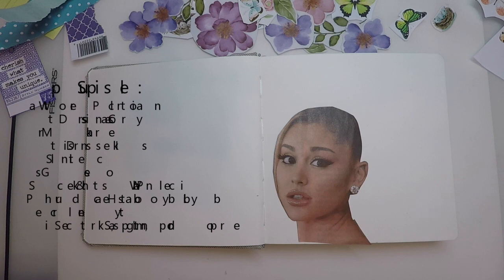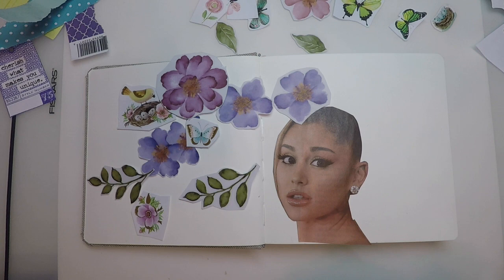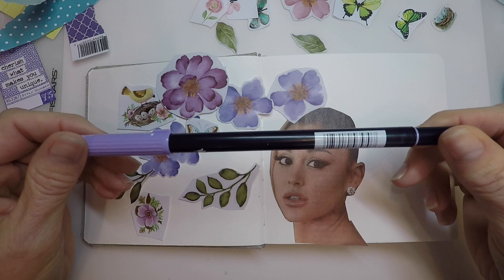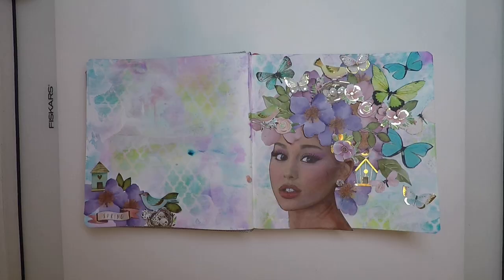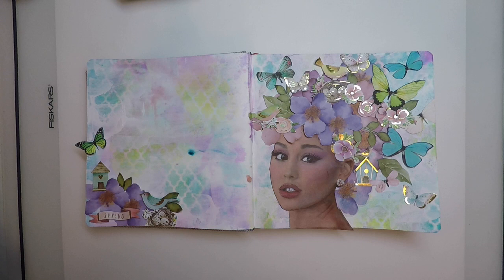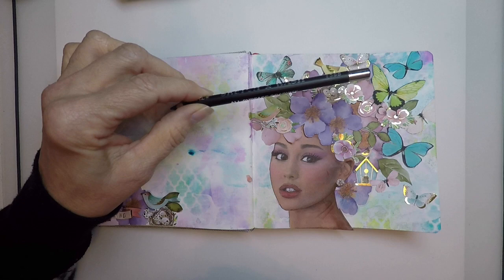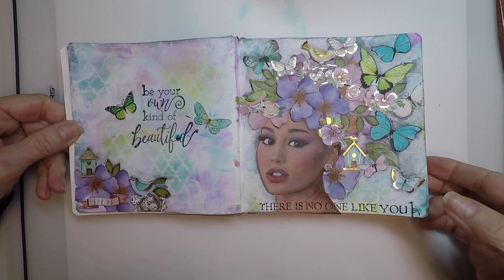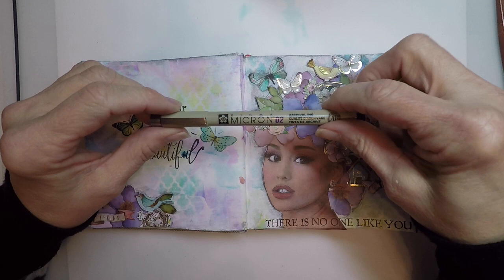Magazine Collage - MIXED MEDIA art - Background technique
Art journaling with a MAGAZINE IMAGE.  STENCIL Background technique. SEE MORE mixed media art journaling with MAGAZINE images
In Marta's second video in this series she uses a magazine image as her focal point.  This jounal entry was sooooo much fun.  I'm working again in my new 5 1/2 x 5 1/2 Arteza art journal.  LOVE and will definitely by checking out larger sizes.  I love that it's bound, however I do not see my self using every page as it will become very bulky.
Inspired by Marta's (Maremi SmallArt) meARTime series.

Hope you are inspired!

SUPPLIES :
In this video I will be using a Tombow marker as a watercolor, spray inks, watercolor crayon, gesso, stencil, Sketch and Wash pencil.

ALL music YouTube
Nice to You - Vibe Tracks
Faith - Vibe Tracks
Guava Juice - Aaron Lieberman
Sunshine - The Mini Vandals
Barton Springs - Bird's Creek
Jeremiah's Song - Dan Lebowitz
Rollin - Lauren Duski
Undenieble  - Vibe Tracks
5-0-July - Dan Lebowitz